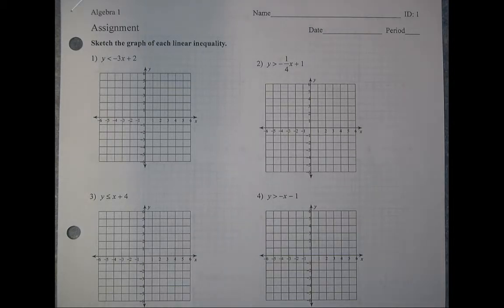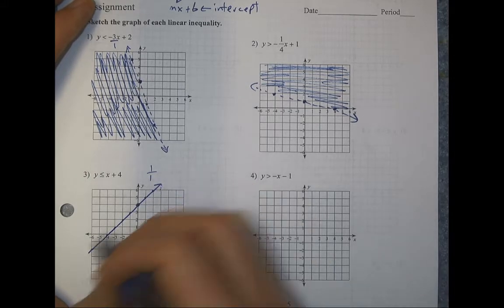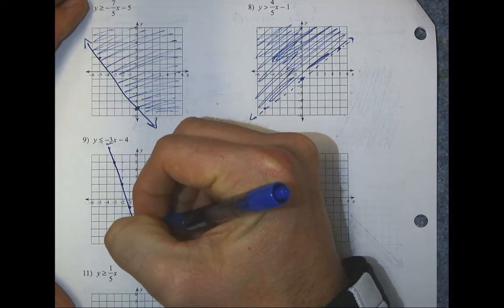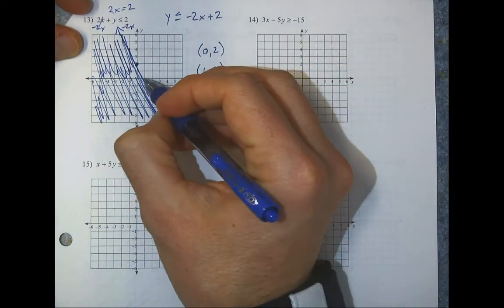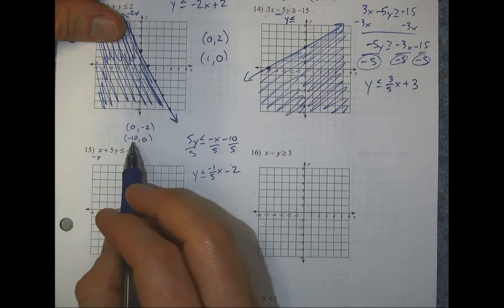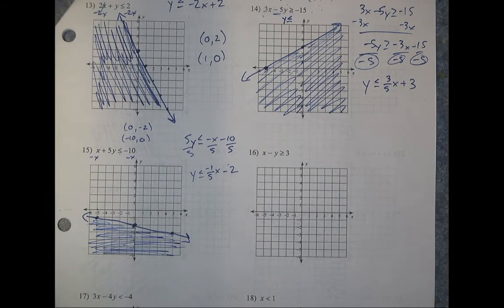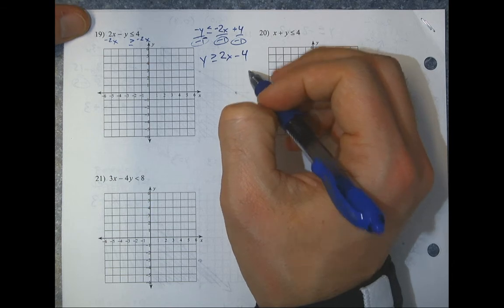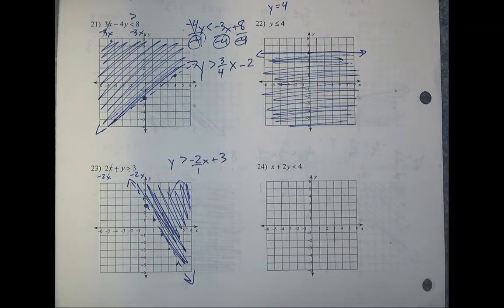Algebra 1 - Lesson 6.9 Worksheet